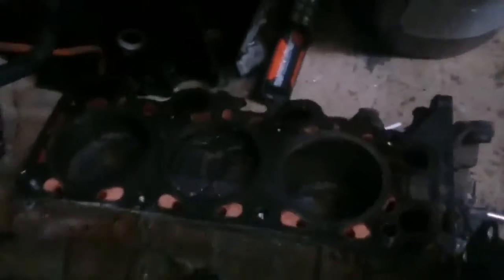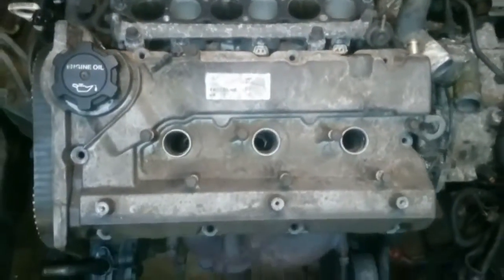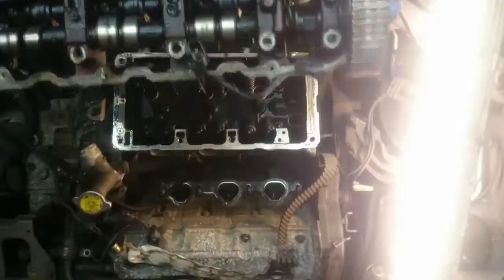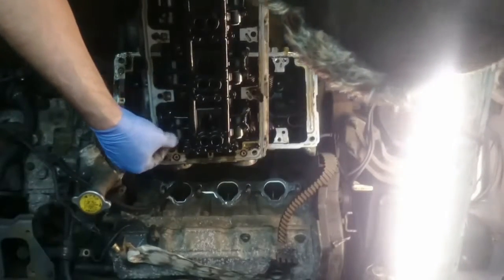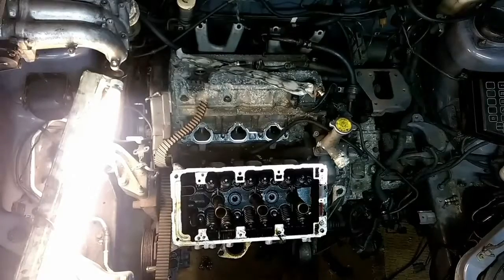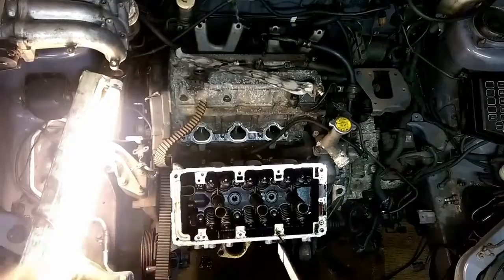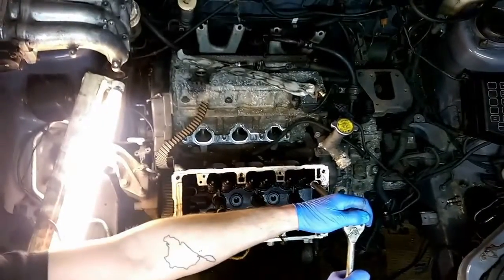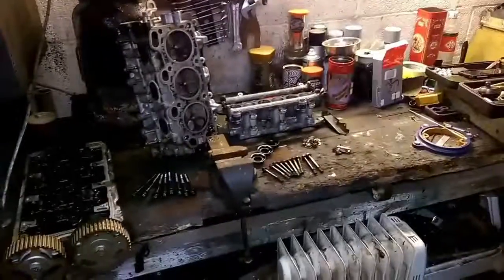Ep 2: Cylinder Head Removal - Mitsubishi FTO Budget Track Car Build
Currently in the UK the FTO is a cheap option for a track car build.
This one had a dead engine, but came with the manual gearbox, LSD and a decat so it was perfect for the project.
Episode 2 continues with the removal of a spare cylinder head ready for swapping it onto the track car engine. I describe in this video one of the FTO Mivec's common problems - leaking half moon seals.
Excuse the audio sync at the beginning...

🔧 What's in my Tool Box (2021):
3/8" Ratchet: Halfords Advanced
3/8" Impact Socket Set
Pick Set
3/8" Drive Universal Joint: Halfords Advanced
Spark Plug Socket
3/8" Impact Wrench
3/8" Impact Ratchet
1/2" Air Impact Wrench
Very Good Prybar
10mm Ratchet Spanner
3/8" Shallow Socket Set